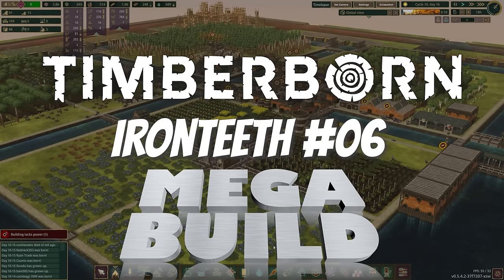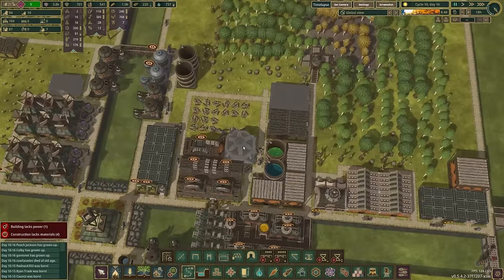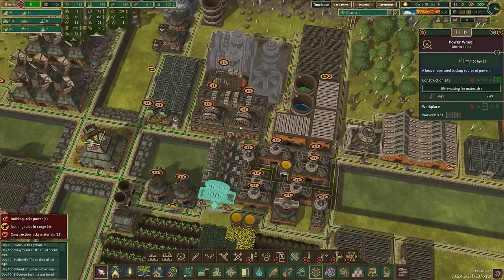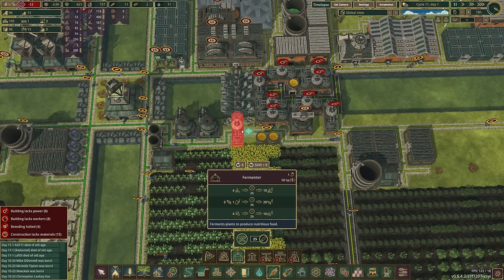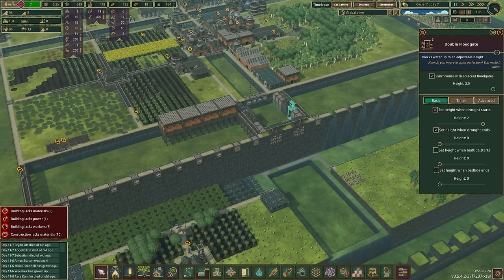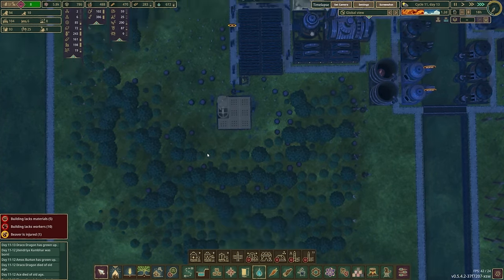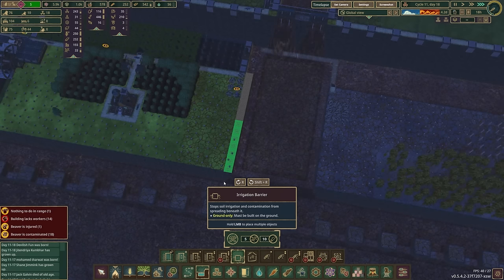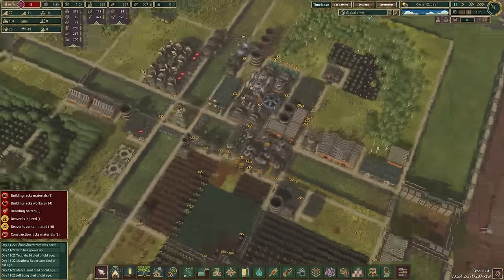Well, we were about due for a crisis... Timberborn Update 5 Iron Teeth Mega Build Episode 06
Things have been going relatively well so far. But when you least expect it, you're met with the consequences of your own actions. On we go!

MODS USED (Sorry no links - there isn't enough space!)
Ladders - Vertical Powershafts - Simple Floodgate Triggers - Smart Power - Custom Name List - Dam Decoration - Extended Architecture - Extended Floodgates - Ferris Wheel - Frog Statue - More Platforms - Path Extension - Staircase - Timelapse Camera

YOUTUBE MEMBERS
7 MONTH+ CLUB
Devilish Fun - Dealanach - Срђан Драганић - MP3zilla - JulyFlame - bam905 - Drexos17
6 MONTH+ CLUB
gtmonica - Rick uit het Broek - Joe Coulter - GinUpTheWater
Dirttracker - Sutību - Rare Kumiko - alvsindre - Skrymer U
5 MONTH+ CLUB
Jesse the unending - Jack Galvin - Gary Riffel - stakier - Joski - MallesBixie - E Hoffmeister
4 MONTH+ CLUB
Jason Zinda - William Laguna - Mitchell Walker - Jared Murphree
Steven Ross - Joshua Krumholtz - Alex Kudzin - texasgamemom - crowaust
3 MONTH+ CLUB
Hkan_the_Swed - Nano Kore - Jonathan Durette - Ace - Dr Helfenstein - Jelby124
Davy Gademan - James Peacock - cowfacedev - Richard G - The Transport Feverist
Ravennia - Battery Smooth - Jitendriya Kumbhar - TheIhealme - Jan - Disturbed Simulations
redneck353 - Oasis_Parzival - 1234 Roy Bratton - dontie23 - Bootless Opossum - greasy_trigger
DegreeOMG - Jules - Travis Bonenberger - Cecily Widmann
2 MONTH+ CLUB
mohamed tharwat - Fraktured23 - Nani!? - Lafi3l - Boigboi88 - Fabrizio Puddu - Jonn Hanks
ELZEN219 - Guns and Bourbon - Hubby Ramdhani - Matthew Robertson - Infuse - Sayujya Vaishnav
Paul Phillips - AGF 11 - VioletGiant - hsiverts - Not ABandicoot - BeansUniverse
Himanshu Goyal - George Sechrist - Colby - James Jackson - Alex Mohring
Elena Channa - CoreyRicko - Colin Warren - Keton Edwards
1 MONTH+ CLUB
Frailrain - Carbon Based Operator Error - Bob Gleason - Bendayho3k! - KingTutties
A. Cunningham - Monroe Stupendo - JFT - Hey [Redacted] - Sigve Skaugvoll - איתי itay_or
Sebastian - ArispeMatt - The best Alex - Chris - Not ABandicoot - Surkai25 - Zyan Rayne
Not ABandicoot - qanix - Catelyn Nenno - N0od1es - goresnet - Eriq Bostock
Shane Jimmink - Ryan Trask - Mike ODonnell - Everdyne - wawan - Neil Lovelock - James Jeffrey
Russell Mccoy - Draco Dragon - lafrad - Teddyha86 - Raymond Phillips - Georg Göring
Amos Burton - w m - 曾啟豐 - Marc Heard - Luca Zeuch - Lord Alexander Howell - Ole Damen
Sindre Tjåland - O.S. T. - The Bearded Greek - Abe cedaire - SlimeyAmphibian - MaaRa

NEW MEMBERS
Jesstin Gadbury - 4bRigger - Peach Jackson - Adrian W - Weeckek - LifeAsAllan - Countz
Marc Heard - Todd P - Paul Devlin - none - Silver Soup - Animation Overload - Dan S
Megalodon1986 - Michael Hess - Michael Shelly - Ken - Wrenching On Cars - Nikoleta Alex
Vedrit Mathias - David - 18k- - Andrew Wiist - Alteras - Dietmar Bähr - Steve
Michelle Tipton - Okiefromfargo - Jeff Long - The Bearded Greek - Justin Herring
Aaron Yourk - Pluck Me - Ken Hargreaves - Teel McClanahan - disarrayer - Ross Schroeder
mynoc111 - camdogg 1990 - Query Everything - Tyler Klose - SJ - zandkoek - Sooperman23
Ryan Bridges - Conroy - Atkins Nature Aquariums - Megan Dawson - lxndr rsch - Lisa Payne
Dark Avenger - HollowRadianceMandala040 - Blubbs Blabbs - GEN Slaughter - Moody Mellow
Hallo Hoe gaat het?

7 MONTH+ CLUB
Query Everything - Tanake
5 MONTH+ CLUB
Anonymous
3 MONTH+ CLUB
texasgamemom - Matt M - Parzival
2 MONTH+ CLUB
Matt Foster
1 MONTH+ CLUB
Not ABandicoot - TheIhealme - ebmar
NEW MEMBERS
Christopher Leahey - TheLandofTacos - Jay Morris

Steve Laferla
RAM: 64GB (2x 32GB G.SKILL Trident Z NEO)